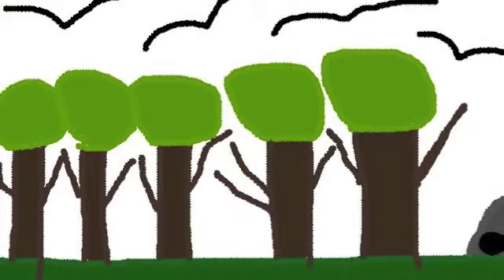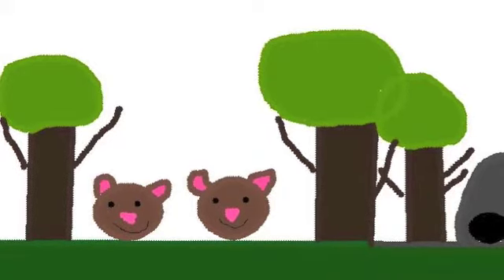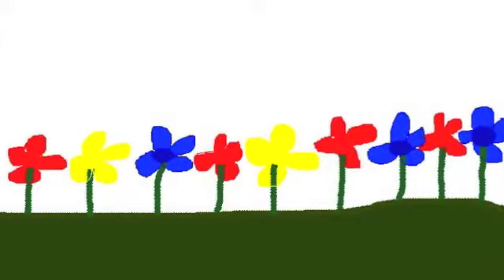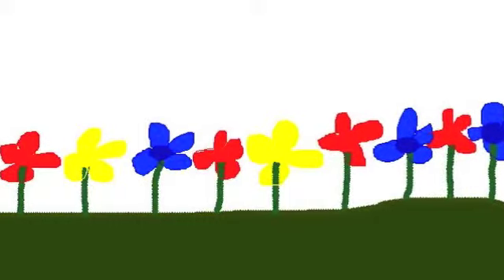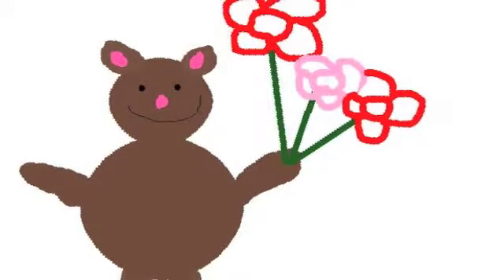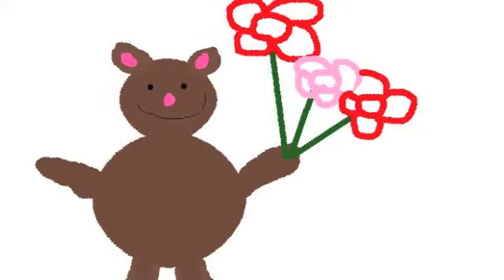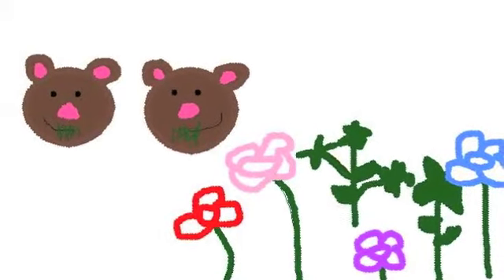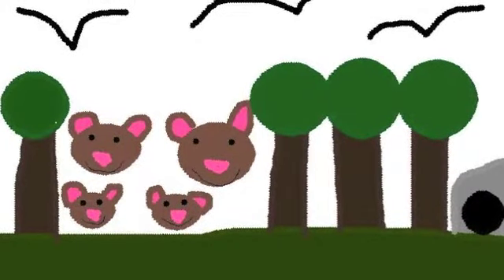Case Artifact Plants and Animals iMovie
Plants and Animals iMovie